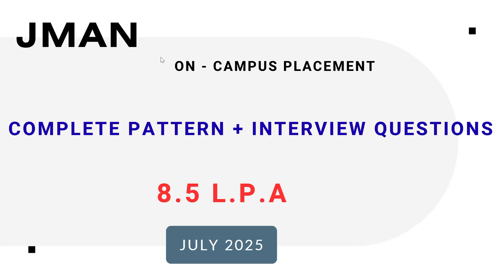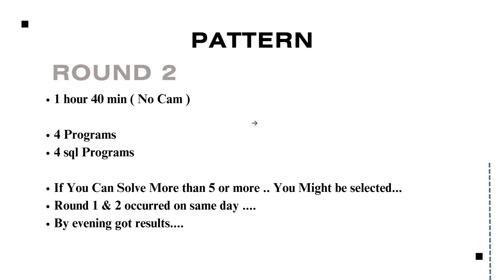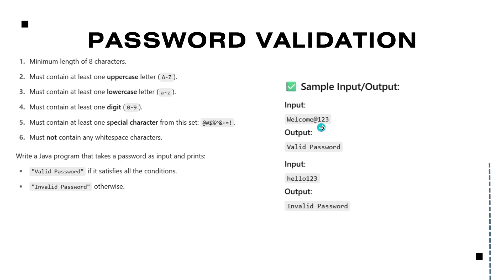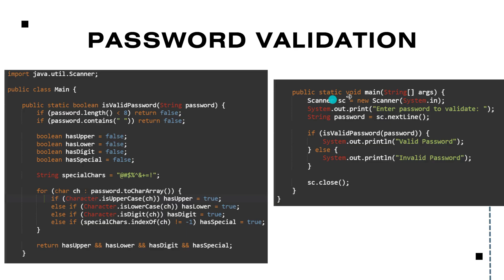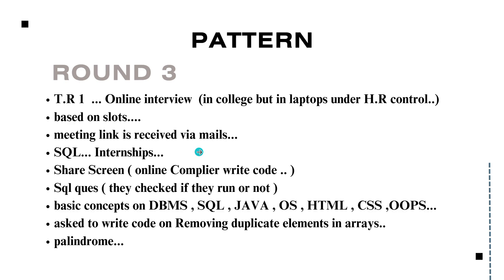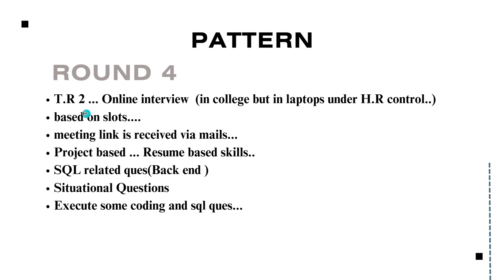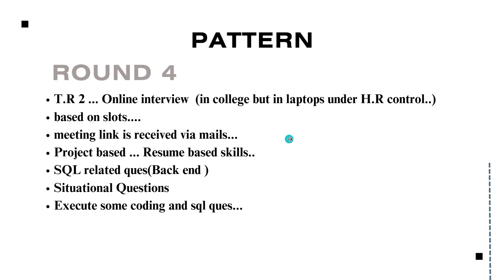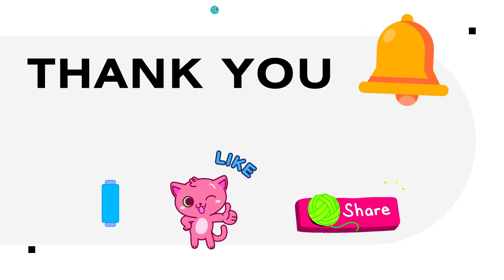JMAN On-Campus Placement July 2025 | Complete Pattern + Interview Questions | 8.5 LPA Package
📢 JMAN Group On-Campus Placement - July 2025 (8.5 LPA)
Get the complete breakdown of the JMAN hiring process, including the exam pattern, coding round, technical & HR interview questions asked in the recent on-campus drives!

Whether you're aiming for a role in software development, data engineering, or analytics, this video will guide you through the entire selection process, real experiences, and smart preparation tips.

📌 What’s Covered:

JMAN Eligibility & Role Info (8.5 LPA)

Round-wise Placement Pattern

Aptitude + Coding Test Questions

Technical + HR Interview Experience

Key Concepts Asked

Preparation Tips & Must-Do Resources

💼 Perfect for all 2025 pass-outs aiming for high-paying tech roles.
🎯 Mind Bender brings you real insights, preparation tricks, and interview strategies directly from selected candidates!